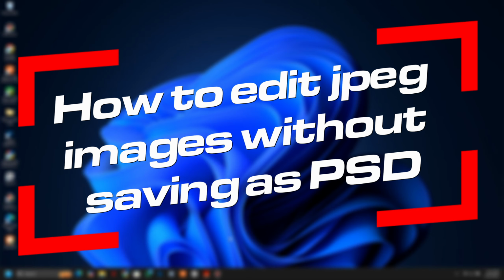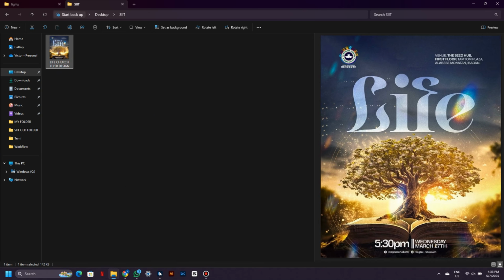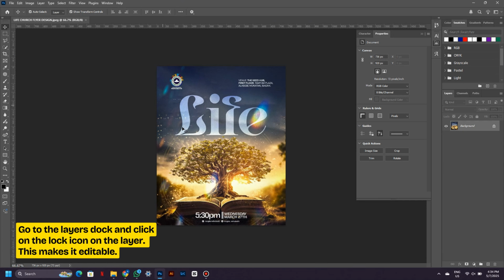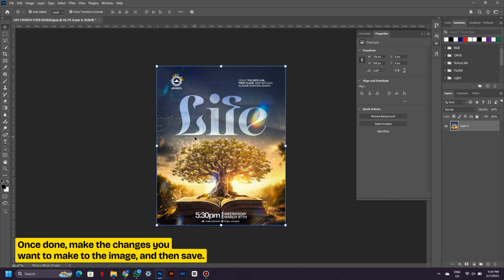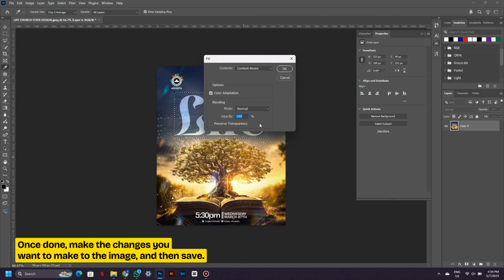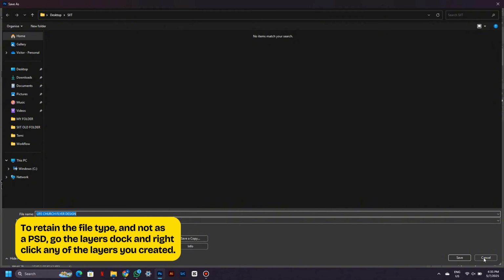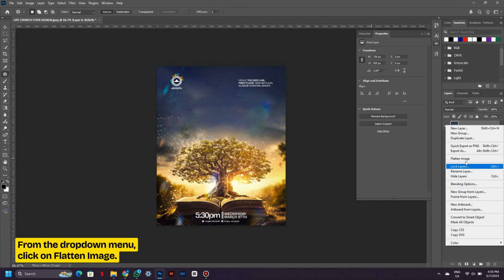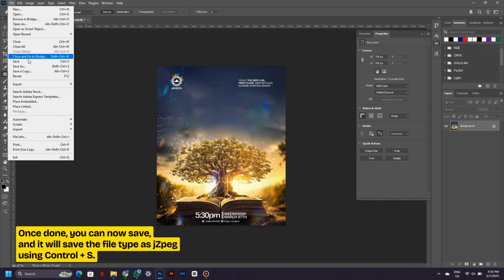Chapter 85 - How to edit jpeg images without saving as PSD in Adobe Photoshop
Ever wondered how to save your images without having them in PSD editable formats? Watch this video to understand how.